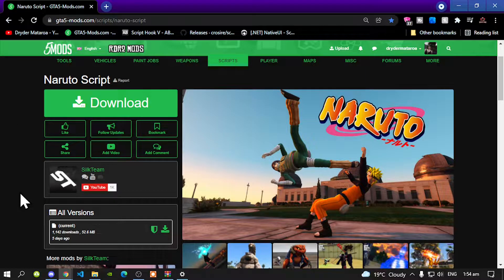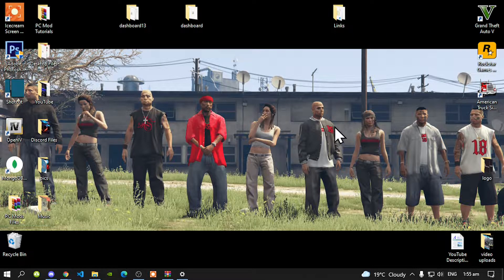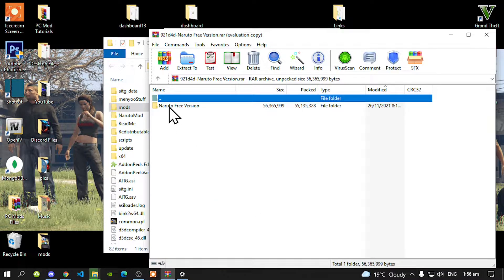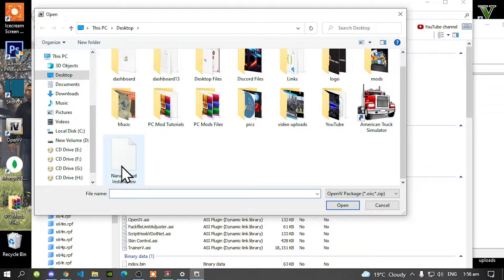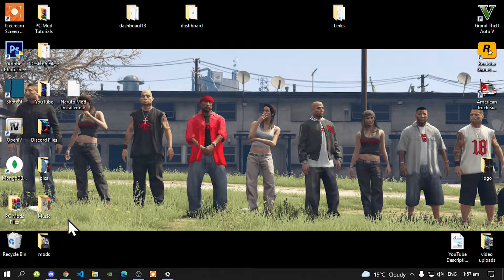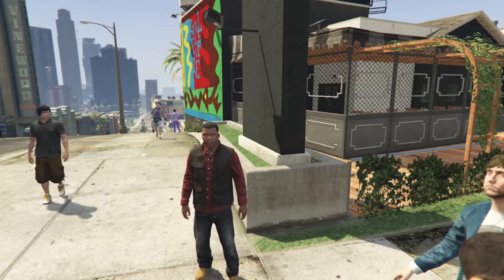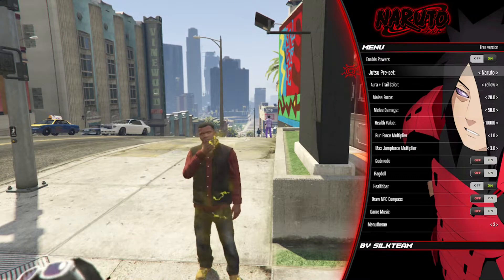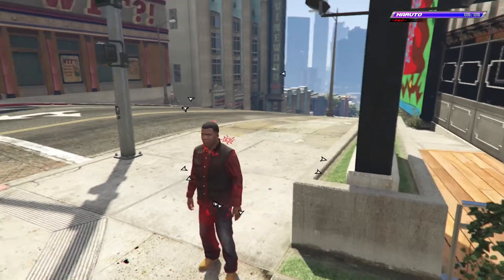PC Modding Tutorials: How To Install The Naruto Script Mod In GTAV SP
╔ ஜ۩☢۩ஜ ╗
║ ▓▓▓▓▒▒▒▒░░░░| Open This Description |░░░░▒▒▒▒▓▓▓▓    ║
╚ ஜ۩☢۩ஜ ╝

Download Requirements

Video Editors:

Producer: Dryder Mataroa
Product Manager: Dryder Mataroa
Graphics/Design: Imovie, ShotCut, Panzoid
Logo: designevo
Video Creators:

Special Thanks To:

Social Media/Info

✔ Verified Account